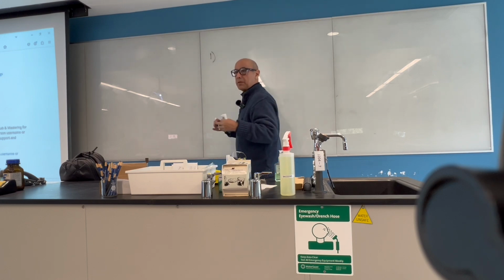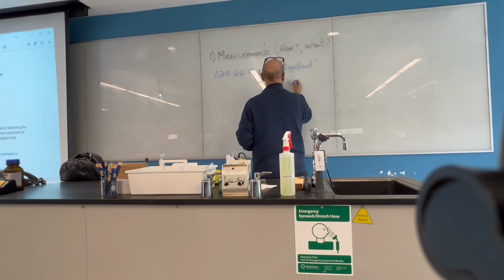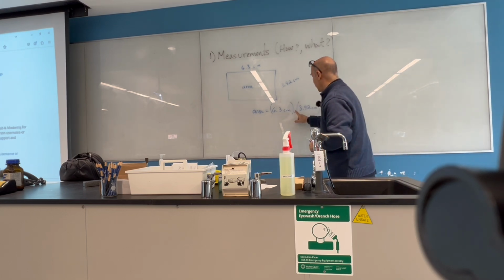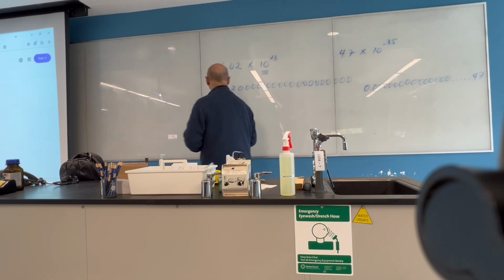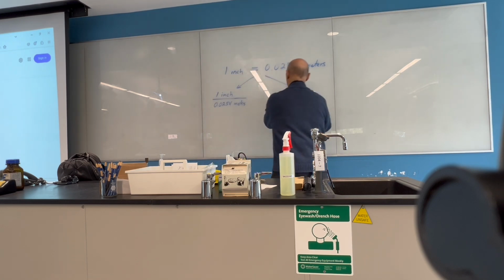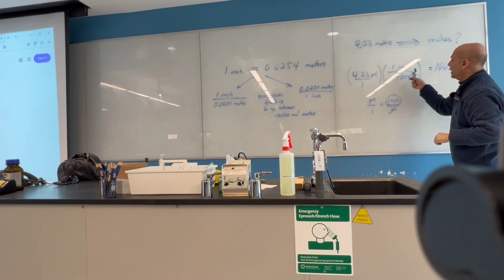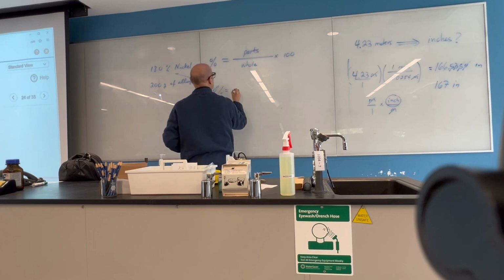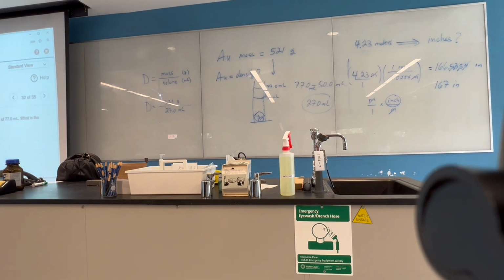Hybrid CH1 and 2 S25 HD 1080p